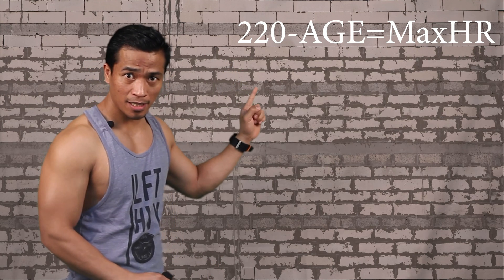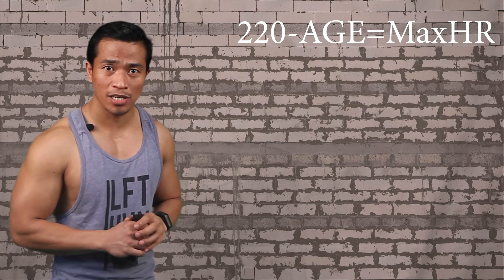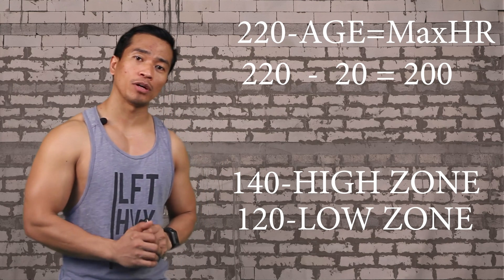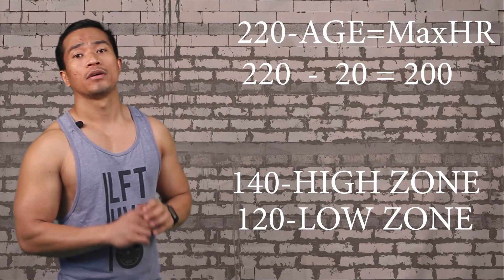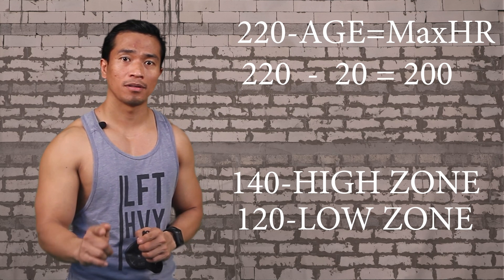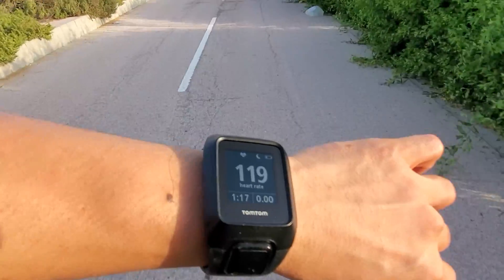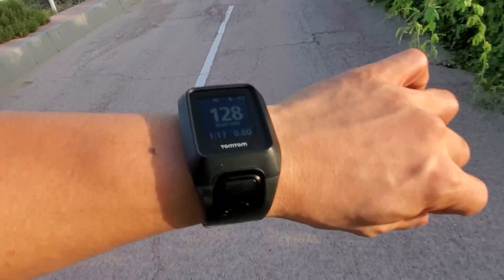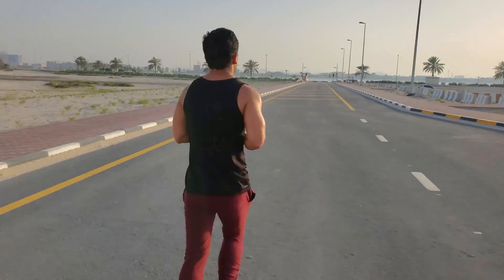Lost fats by Science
FAT BURNING ZONE